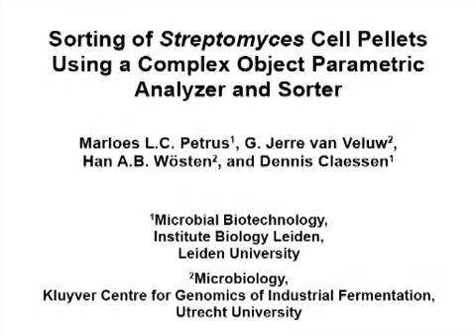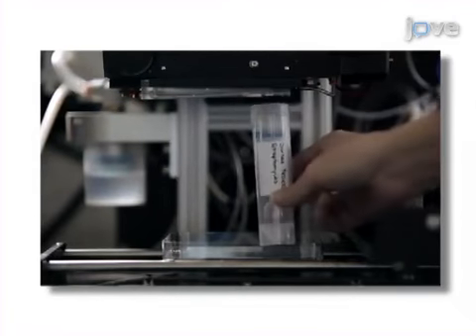Streptomyces Cell Pellets Using Complex Object Parametric Analyzer & Sorter l Protocol Preview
Sorting of Streptomyces Cell Pellets Using a Complex Object Parametric Analyzer and Sorter -  a 2 minute Preview of the Experimental Protocol

Marloes L. C. Petrus, G. Jerre van Veluw, Han A. B. Wösten, Dennis Claessen
Leiden University, Microbial Biotechnology, Institute Biology Leiden; Utrecht University, Microbiology, Kluyver Centre for Genomics of Industrial Fermentation;

Liquid-grown Streptomyces cultures are characterized by mycelial pellets that are heterogeneous in size. We here describe a method to analyze and sort such pellets in a high-throughput manner. These pellets can be used for further analyses, which will provide leads to understand and control growth heterogeneity.